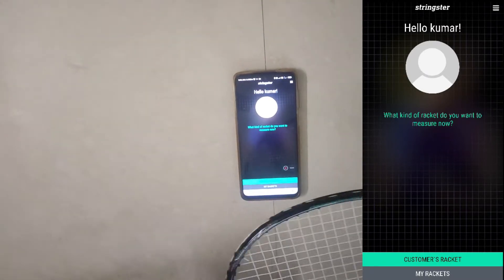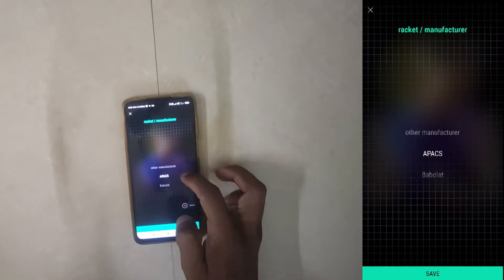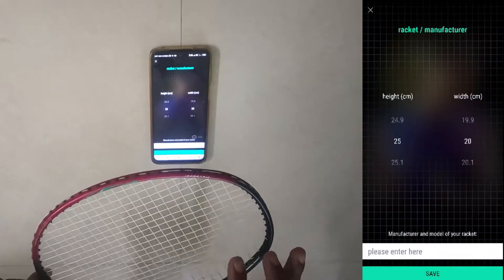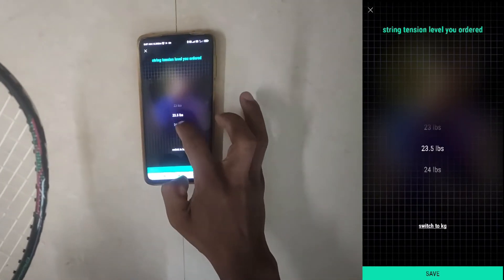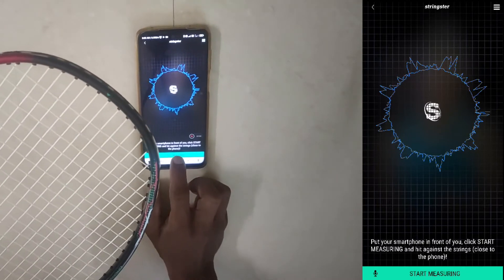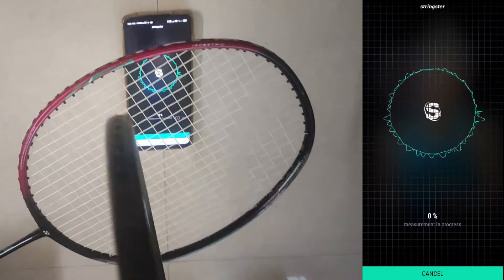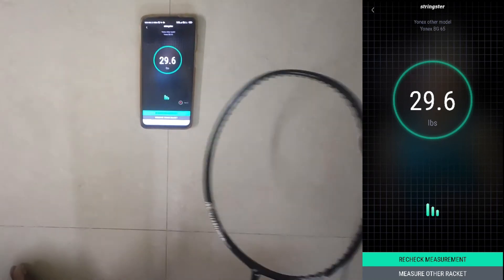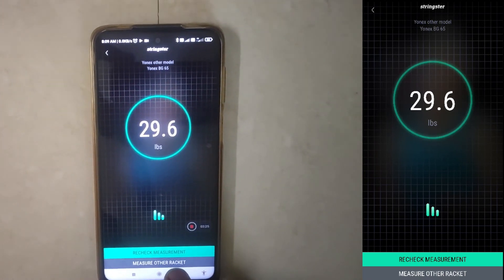How to test badminton racket string tension with Stingster app